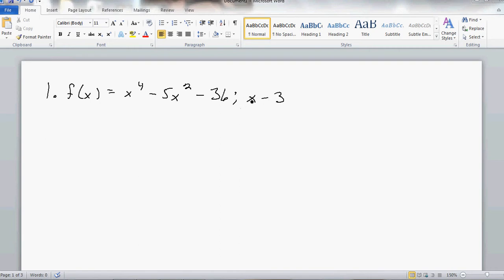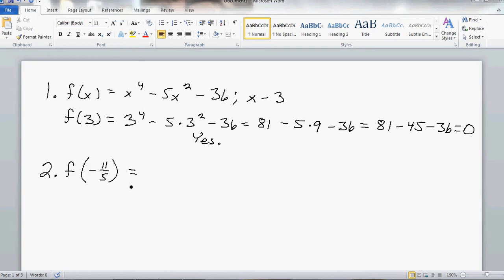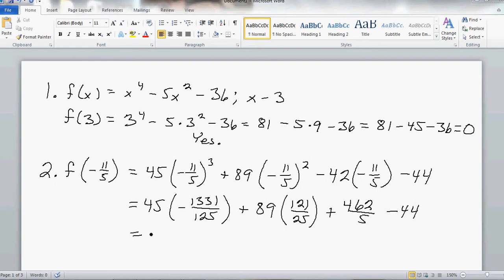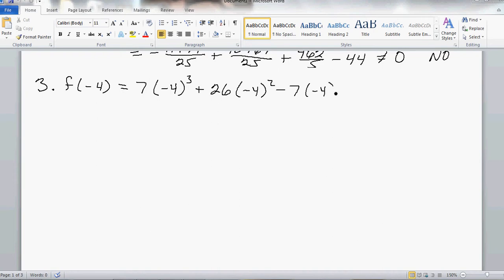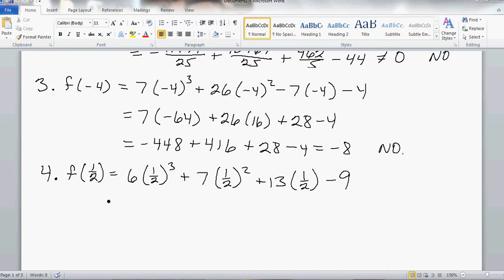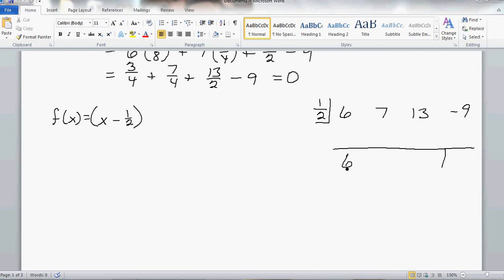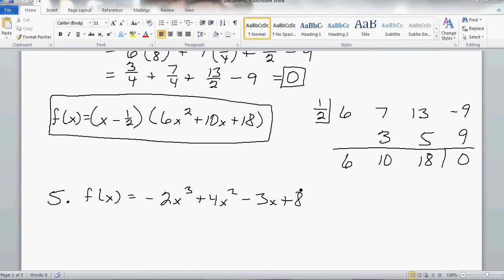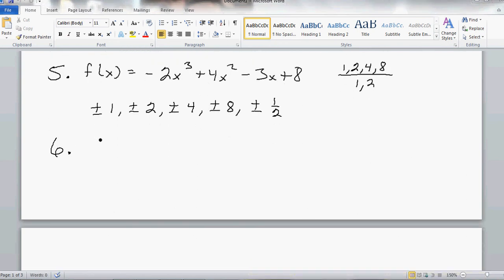Section 5.5, Part 1